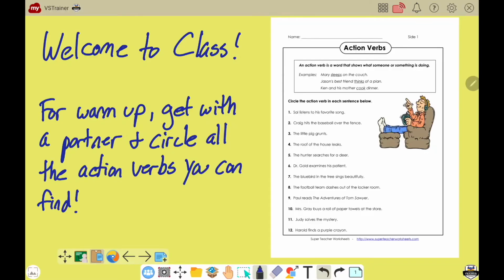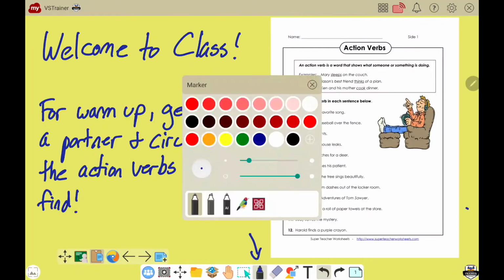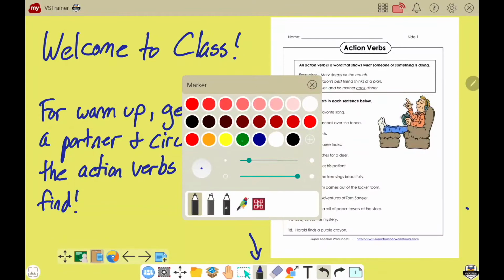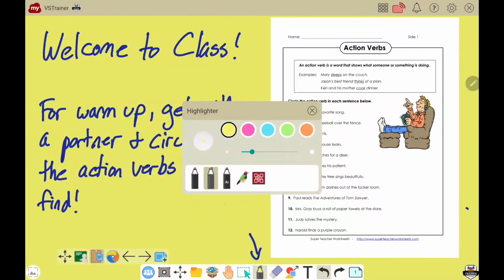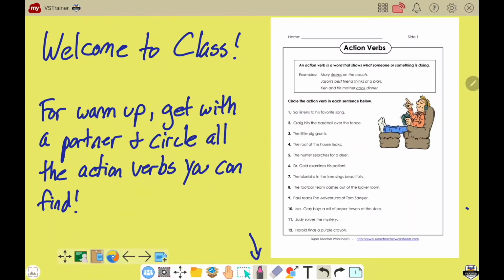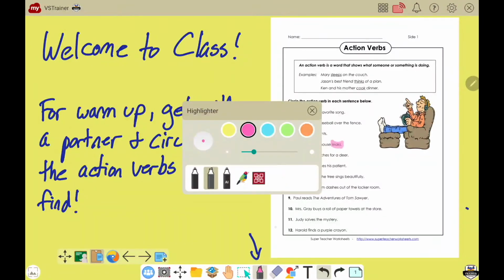Whiteboard for Android - Basic Pen Types